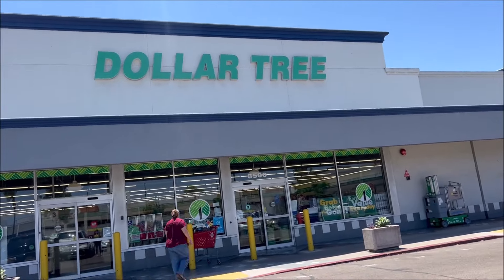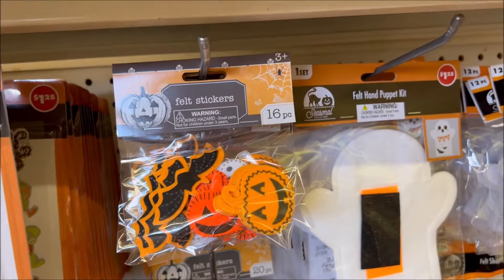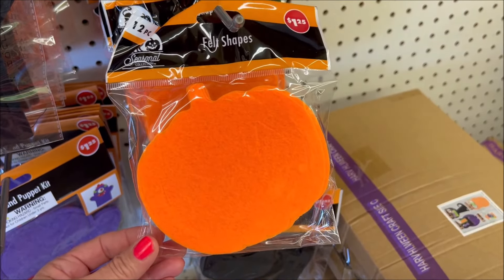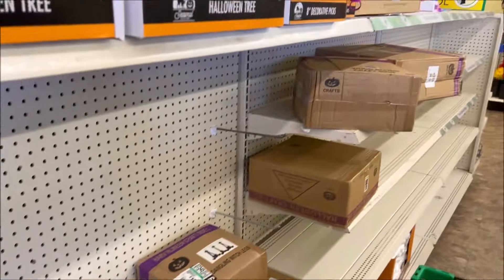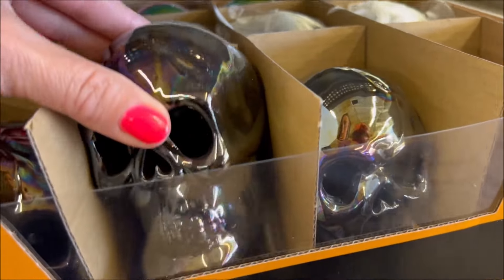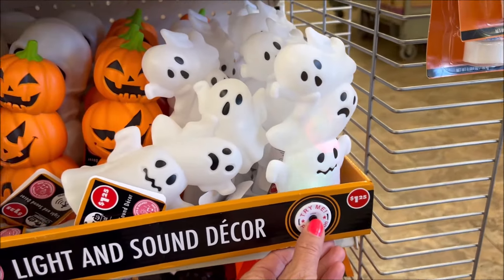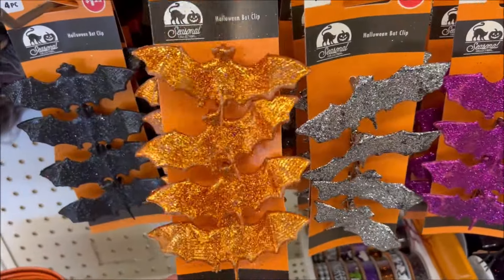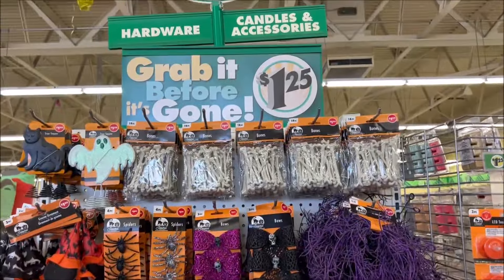Dollar Tree Spooky Halloween 🎃 Decor 2024 Crafts, Candles, Halloween Christmas TREE 👻🎃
Shop With me Dollar Tree Halloween 2024 Crafts, Candles, Black Christmas TREE, Decorations